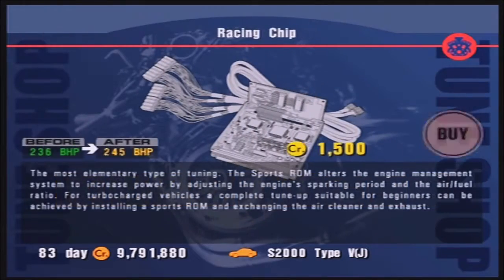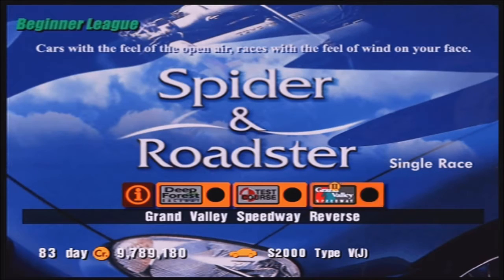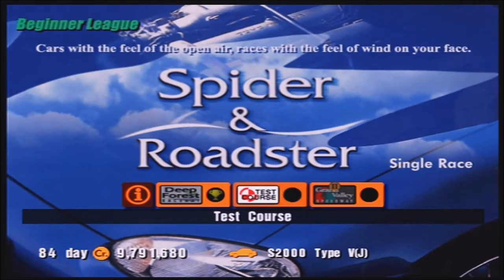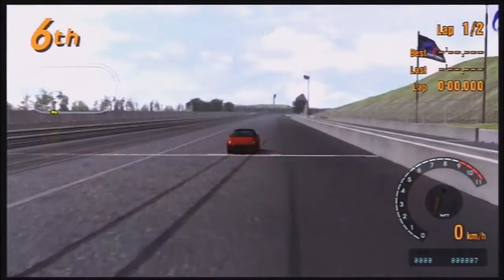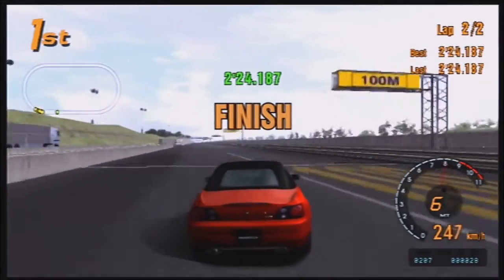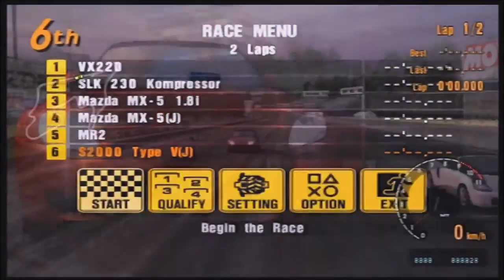Tec = V - Gran Turismo 3: Let's Play (Episode 16)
Gran Turismo 3 - Spider & Roadster (Beginners League)